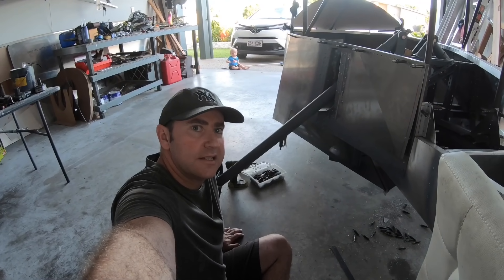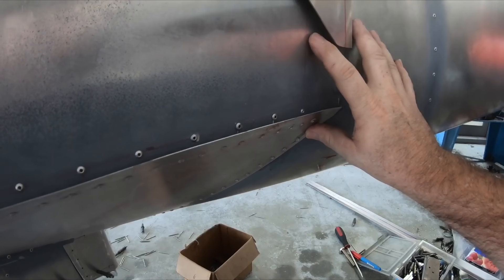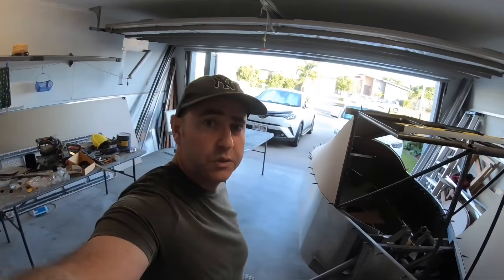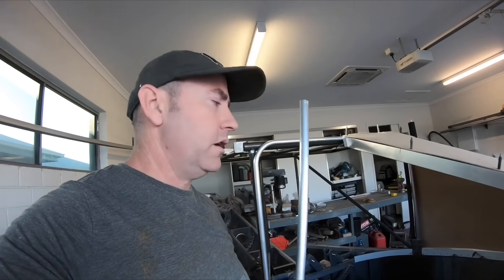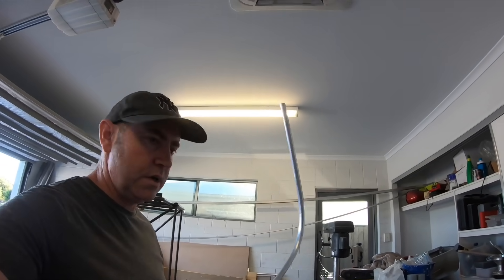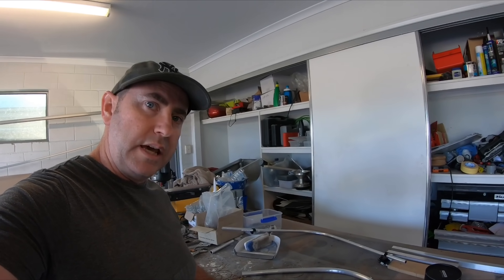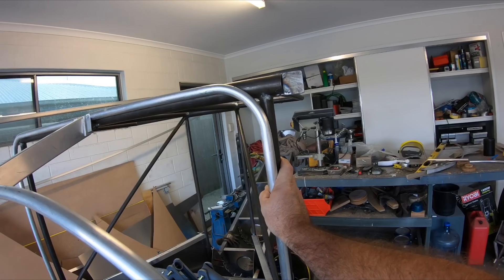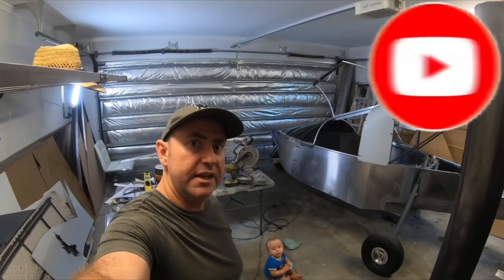Unleashed experimental aircraft seaplane update , windscreen engine choices include Rotax 915